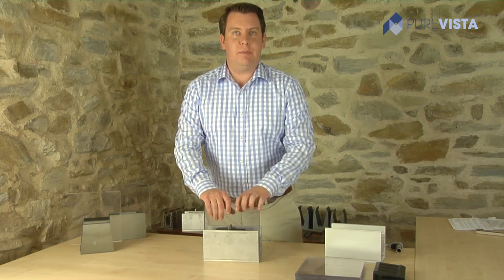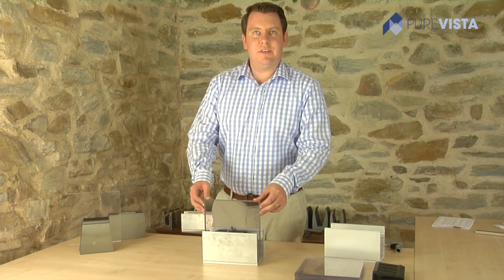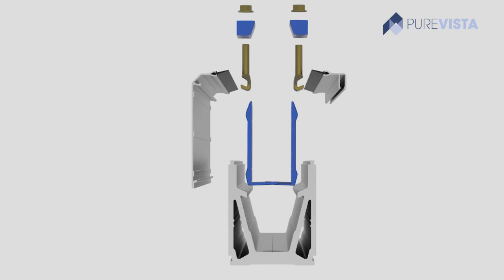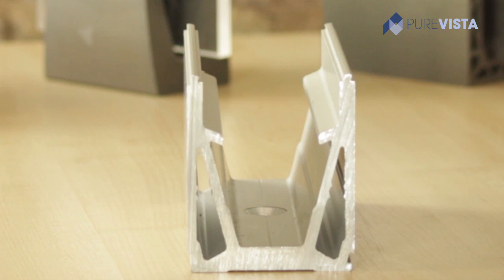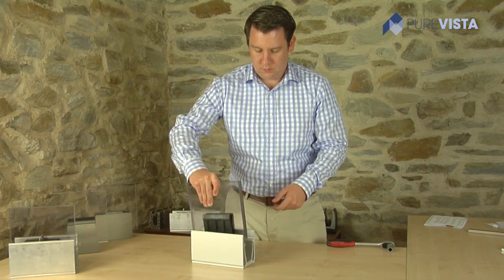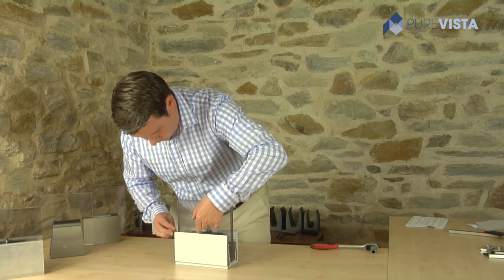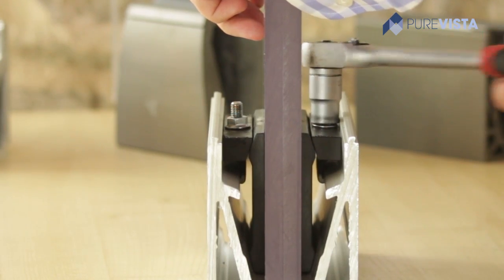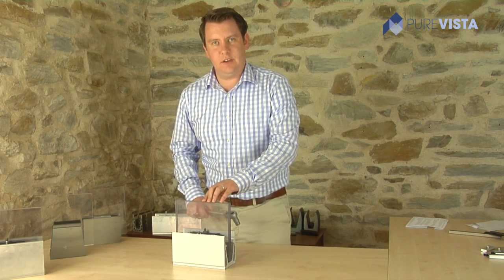MEGA-Grip 3kN Adjustable Commercial Balustrade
Mega-Grip Product Specification:
3kN Loading:
Starting with the slimmest glass; 25mm varying up to 33mm thickness (10+10+10), all withstand loadings of over 3kN with a deflection of less than 25mm.

Simple to install:
Using our innovative Glass Clamping System:
• The glass can be fitted into the clamps before securing within the channel.
• The glass is fastened into position and adjusted using our patented Hook-Lock System.
• A torque bar can then be used to fix the glass in place from the top of the channel.

Aesthetically Durable:
We have our channel anodised to 20 micron to protect it against corrosion as well as our stainless steel components which are all grade 316/A4. Our system is finished in a brushed stainless steel effect.
No Specialist Tools Required:
Standard 13mm socket used to adjust and lock the glass into position.
Achieves worldwide Safety Standards:
Has been tested to achieve building regulation standards worldwide.